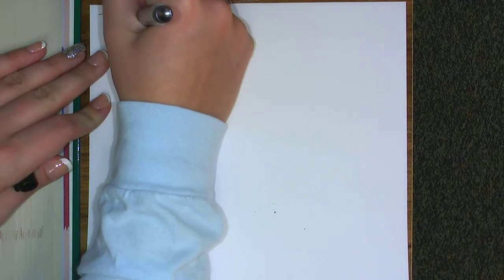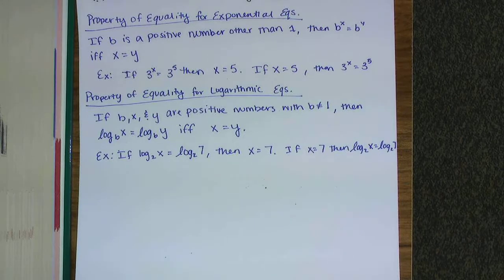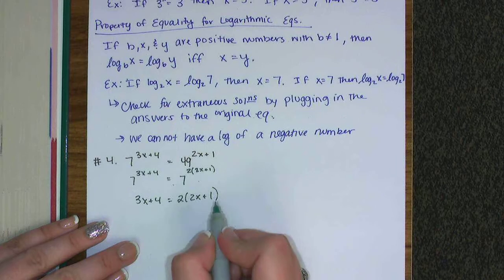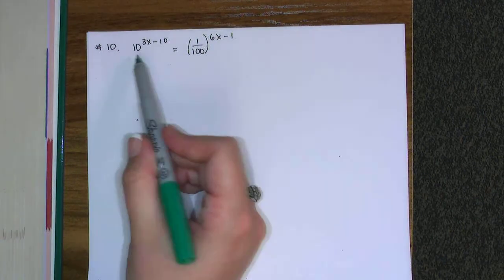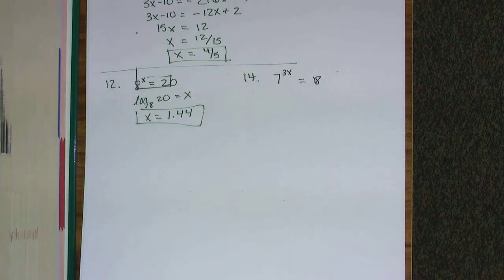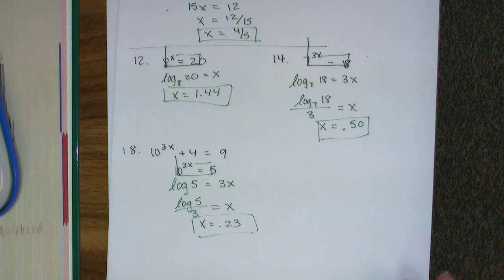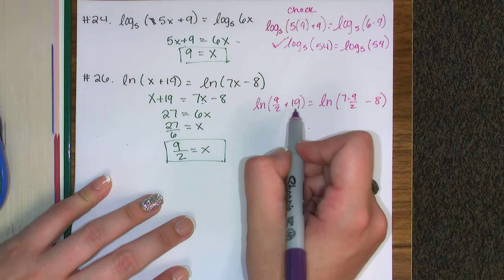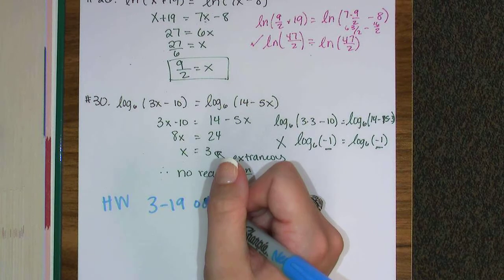Algebra 2 Adv 7.6 notes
DBCS remote learning Alg 2 Adv. 7.6 notes